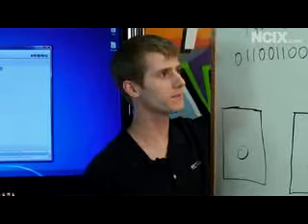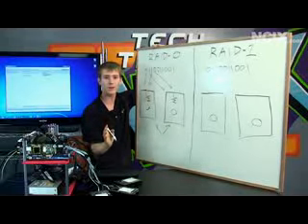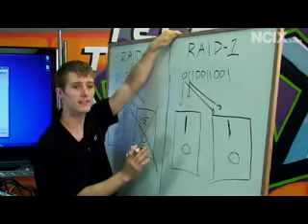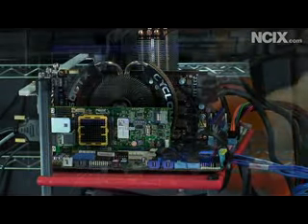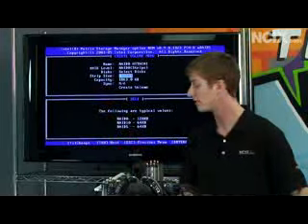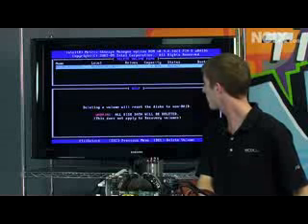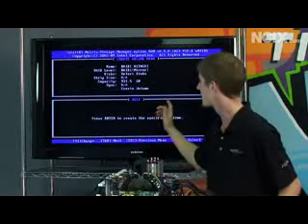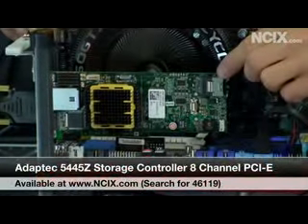RAID 0 & RAID 1 Setup Guide (NCIX Tech Tips #77)